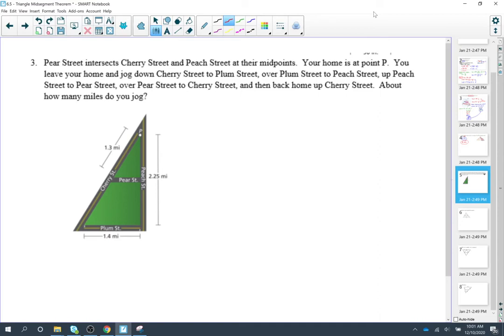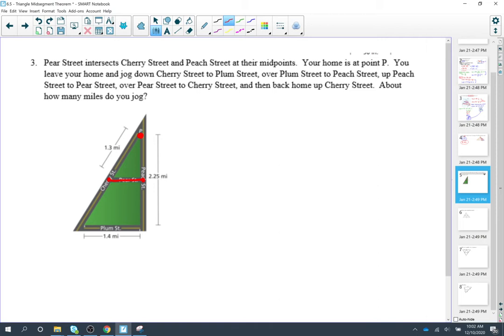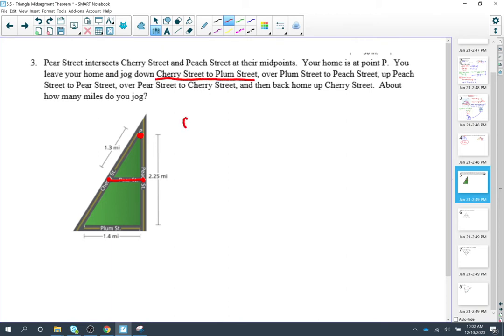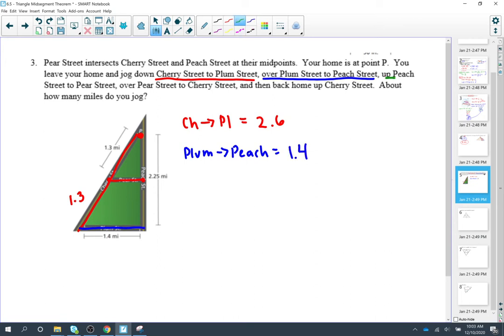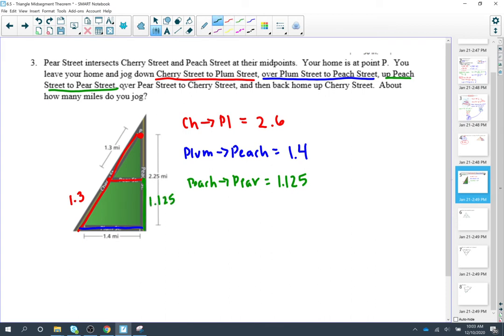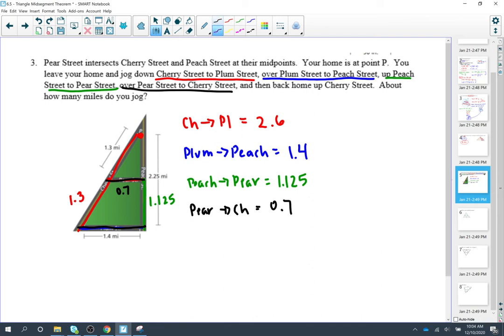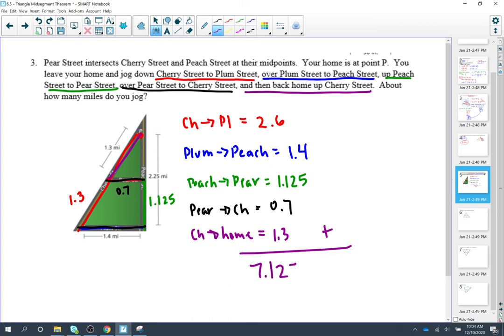6 5 Example 3